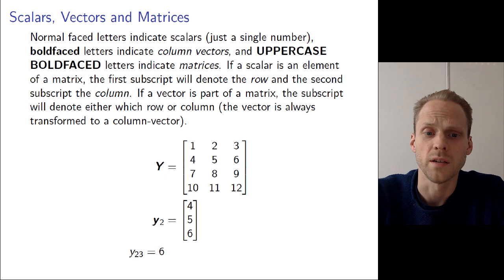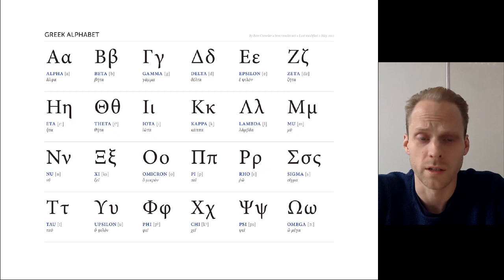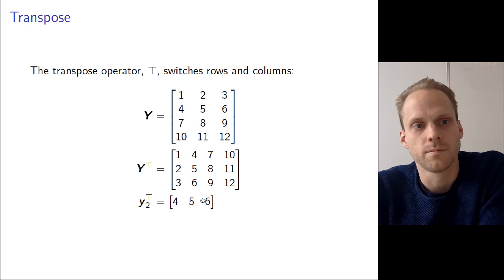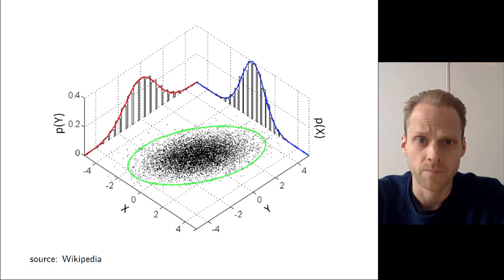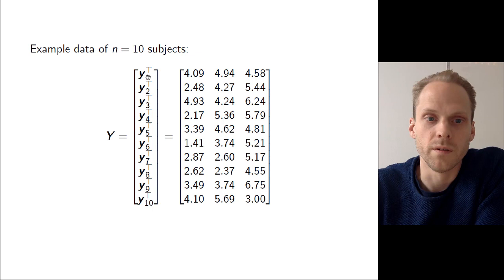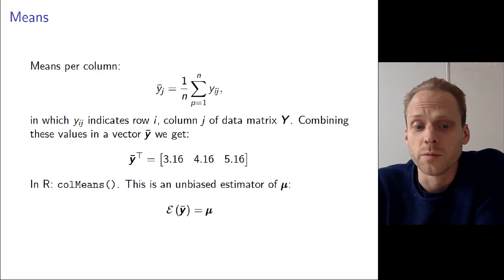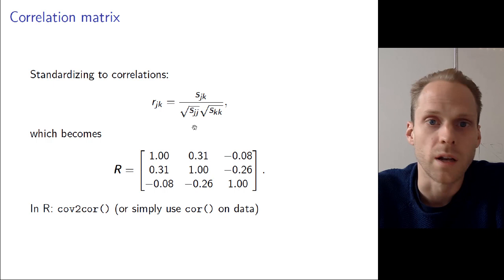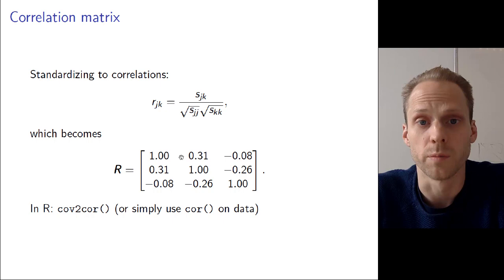SEM1 (2019) - Stats recap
Please support this course by answering the 10-15 minute questionnaire made by students

Statistics recap before start of Structural Equation Modeling 1: Confirmatory Factor Analysis